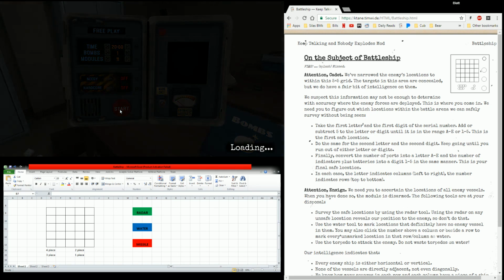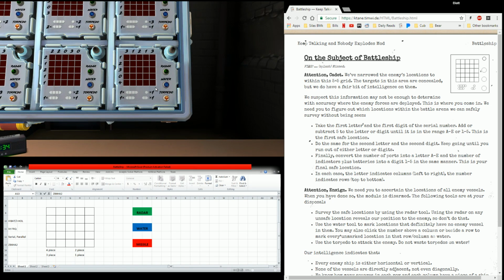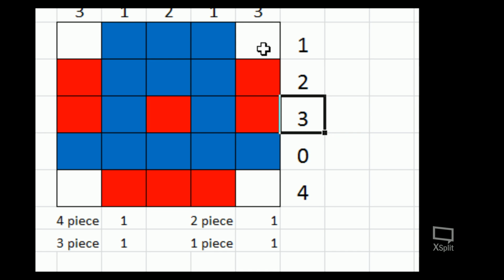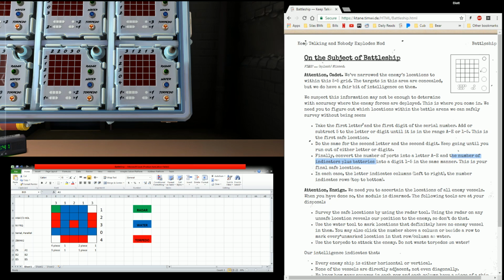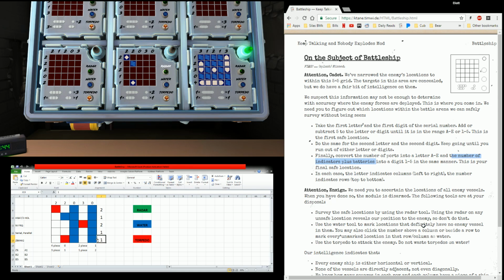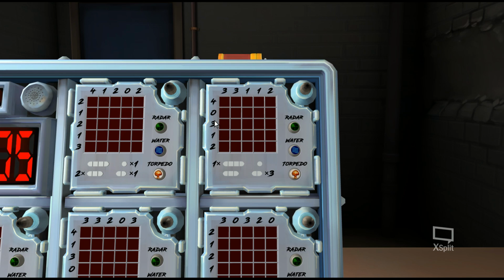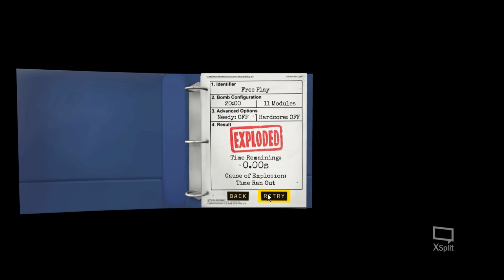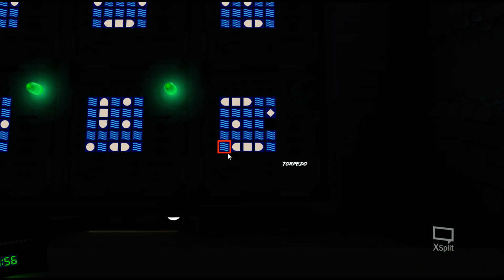KTANE How to Battleship